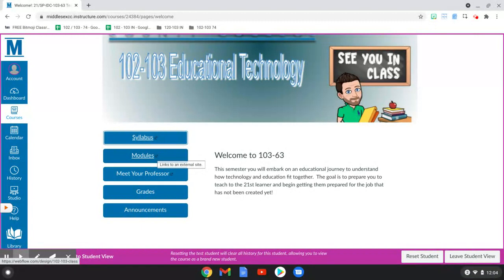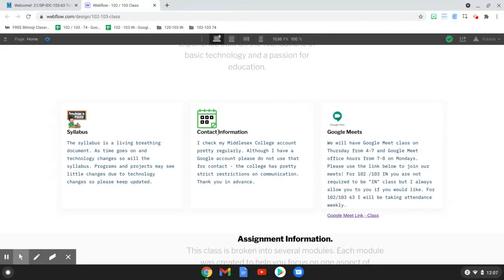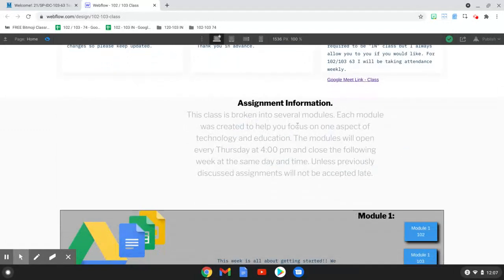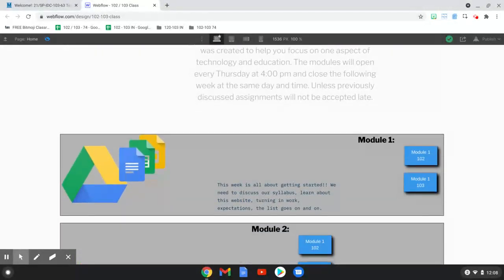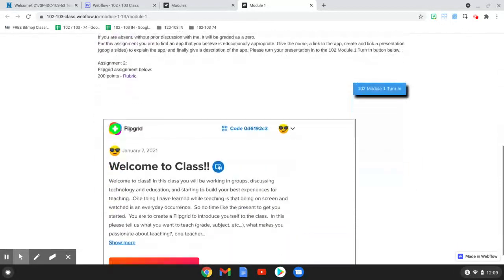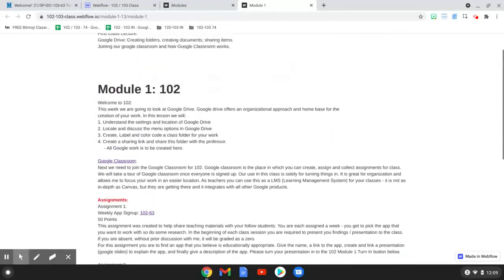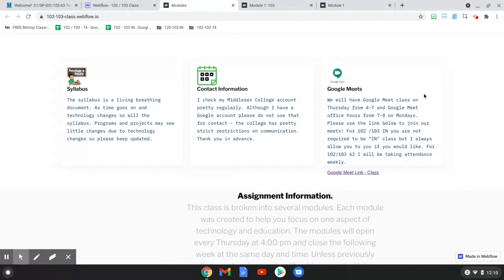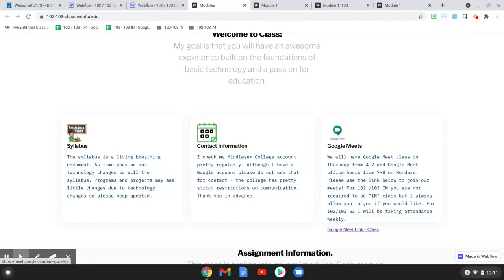Introduction for 102/103